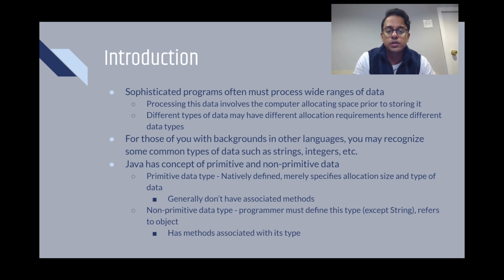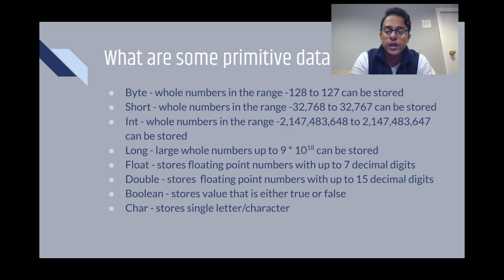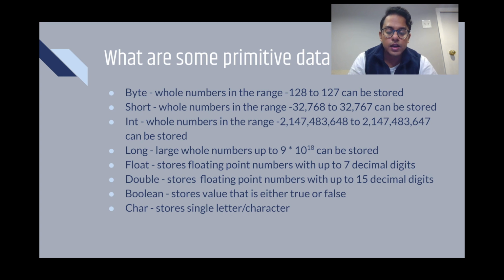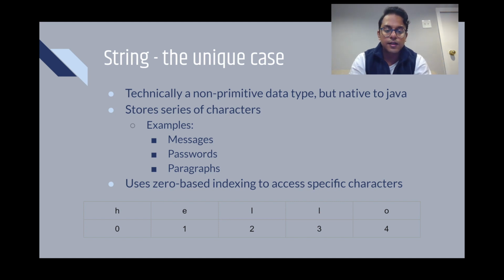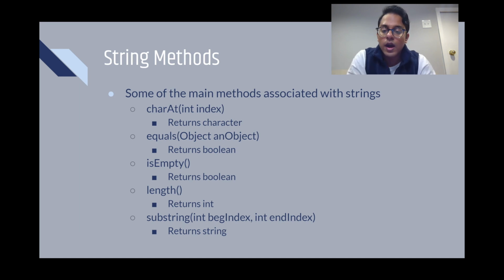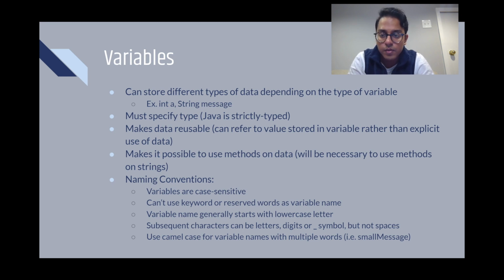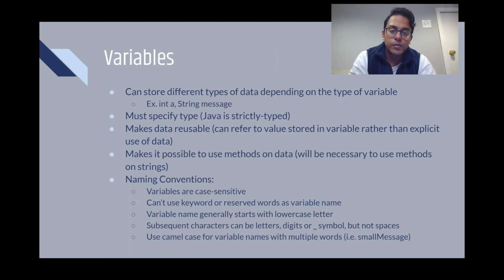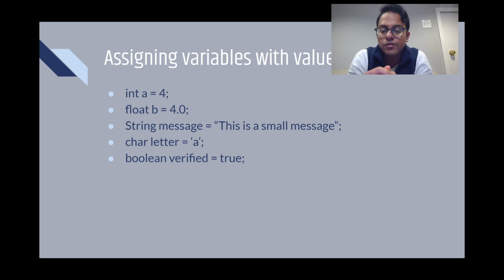Java Datatypes and Variables (3)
The 3rd lesson discusses datatypes in Java. Understand the different primitive data types and the methods associated with them. Also begin covering the fundamentals of variables in Java.